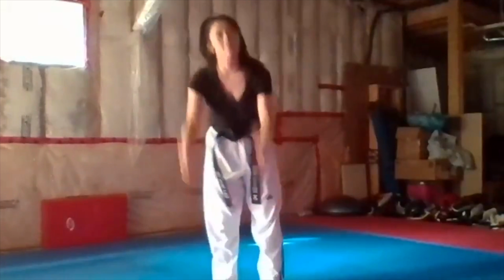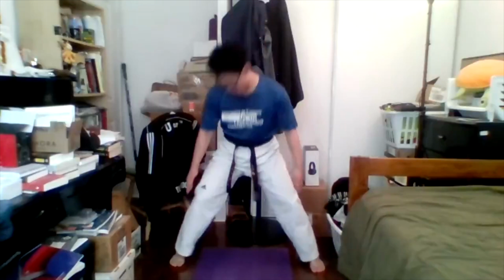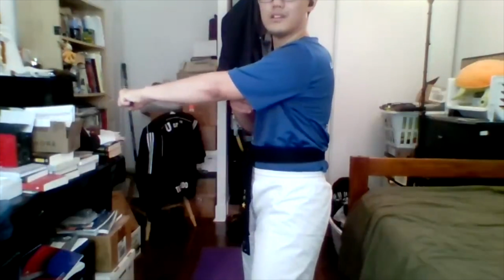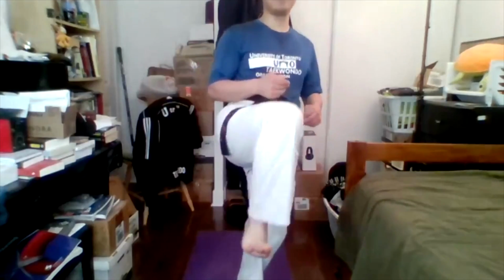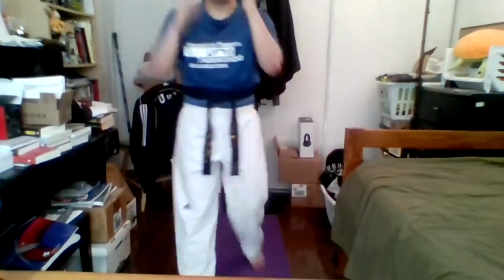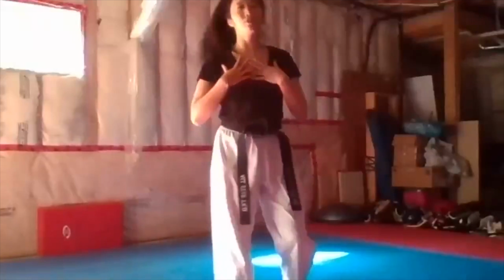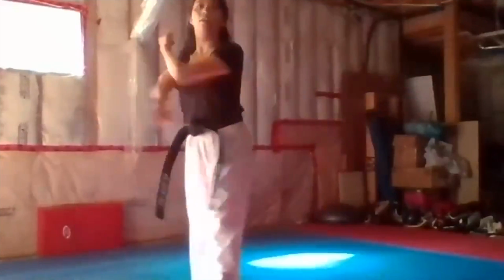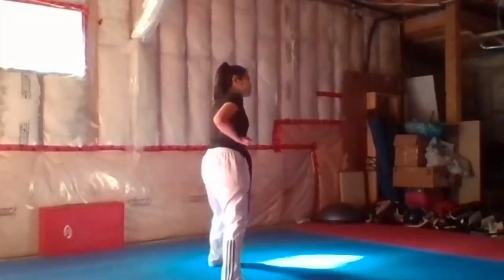First Class Sept 2020 (General Fitness & Poomsae)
Poomsae Starts at the 43 min mark!